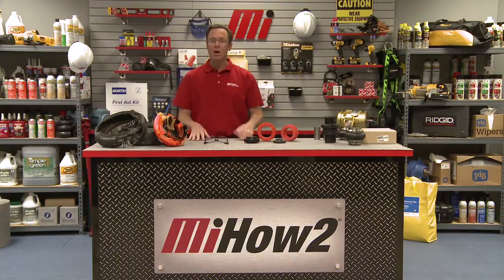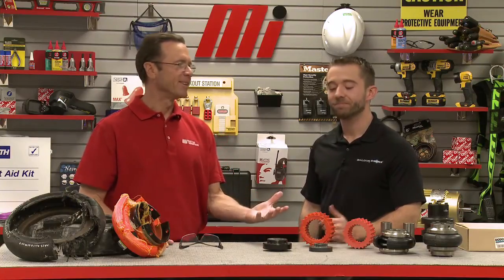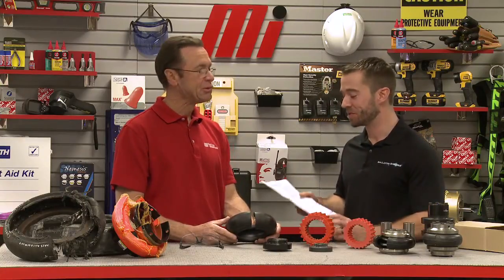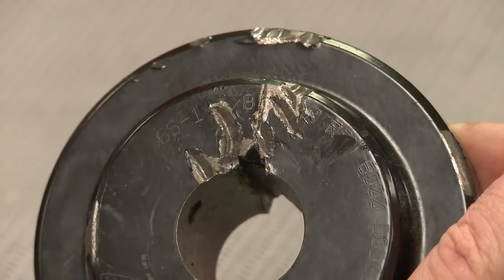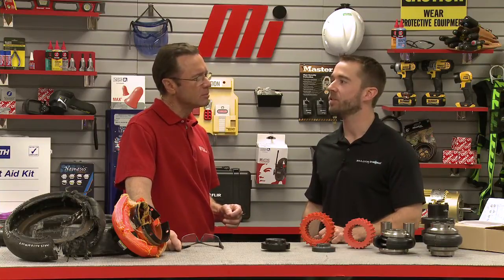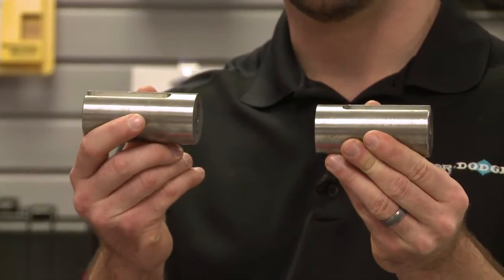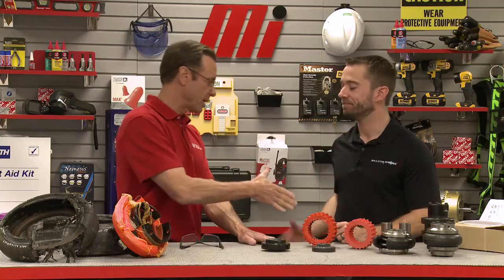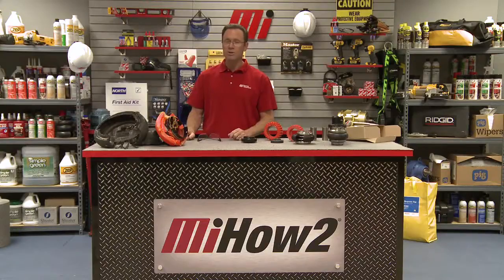MiHow2 - Baldor - Troubleshooting Elastomeric Couplings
Tom with Baldor highlight causes of coupling failures and how to prevent them.  For more instructional videos on various products, please visit our MiHow2 section